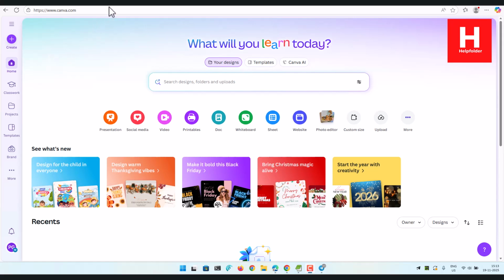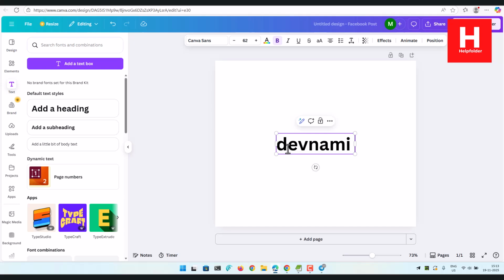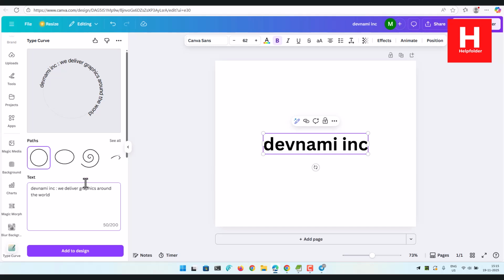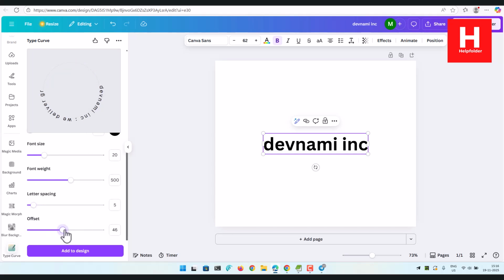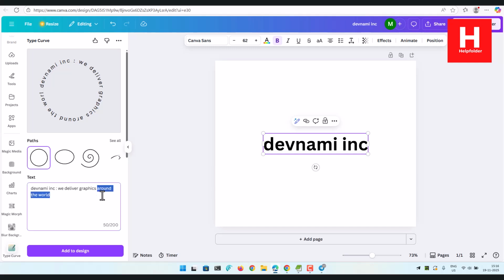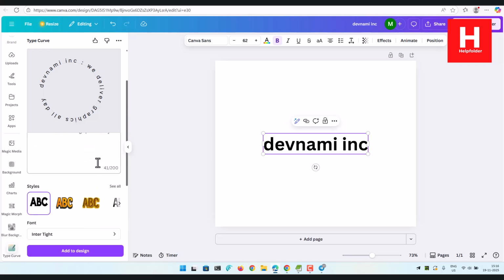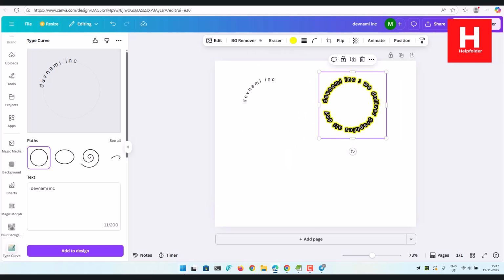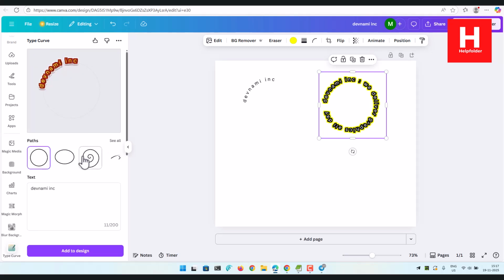Canva - How to Make Text Curved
How to Make Text Curved using Canva.